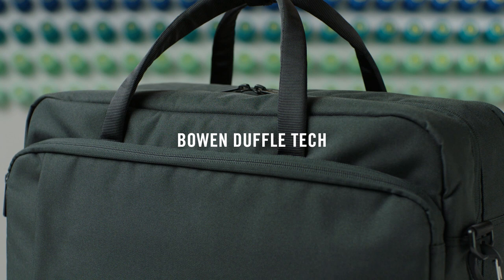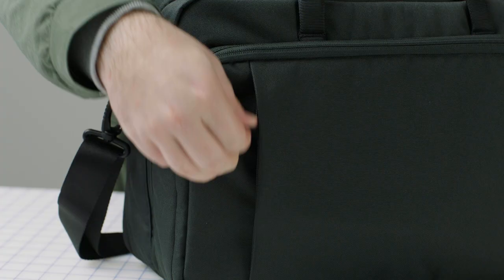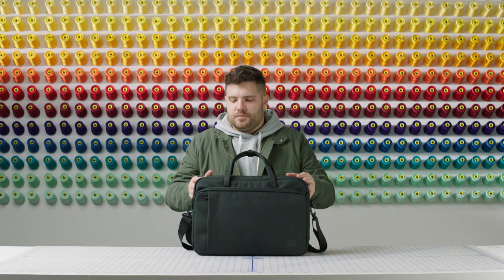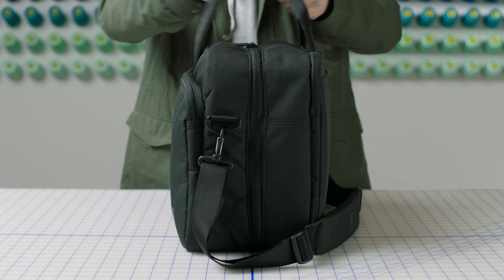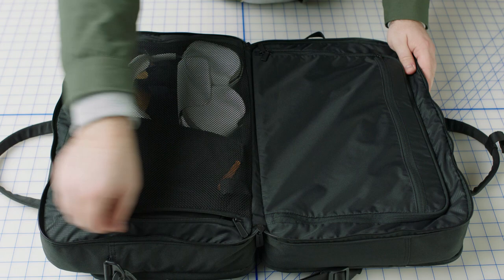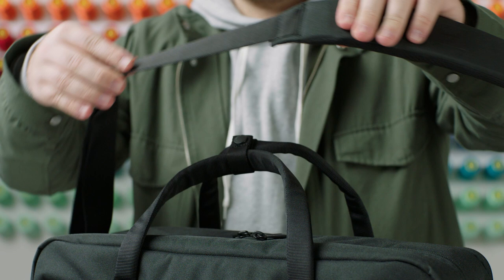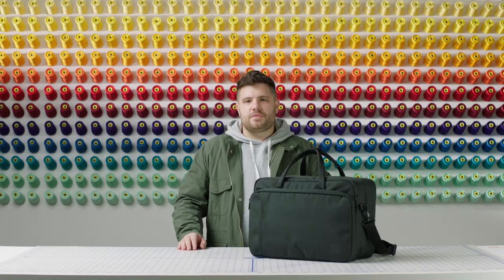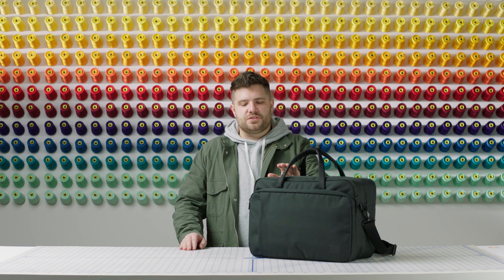The Carry On Bag that Makes Packing Easy | Herschel Supply Workshop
Herschel Supply Workshop | The Bowen Duffle Tech is the ideal travel bag for you to take your tech on the go.

Constructed with 100% recycled EcoSystem™ materials made from post-consumer water bottles, this duffle features a clamshell opening, storage sleeves and internal organizers that make packing easy for every type of trip.